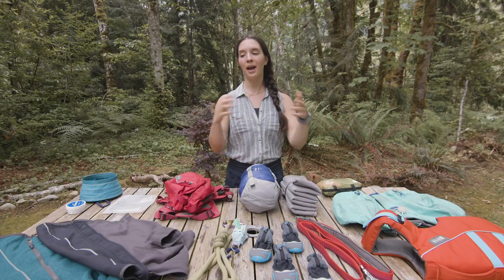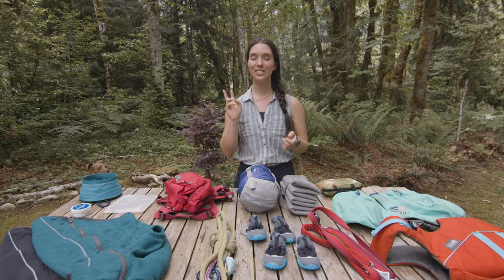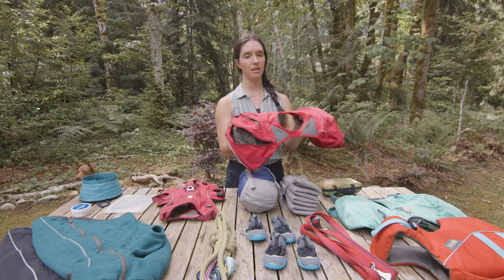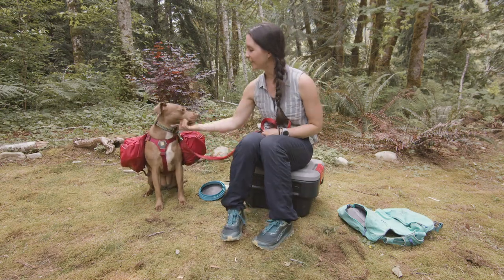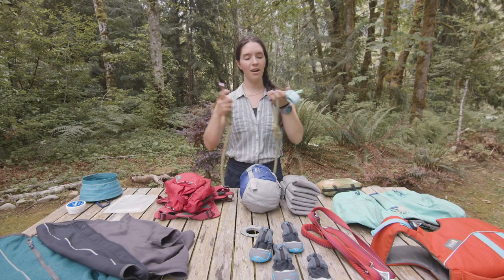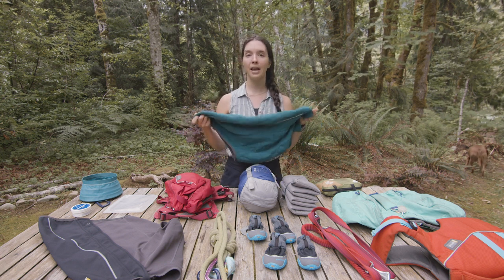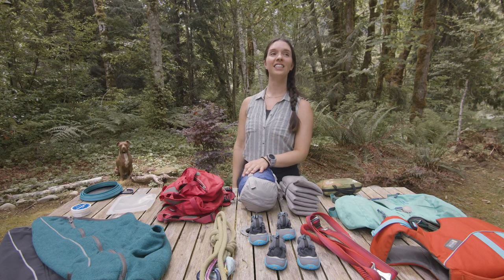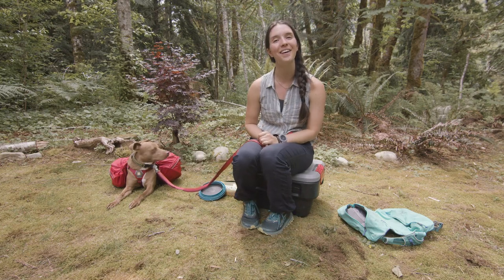What I Bring to HIKE and BACKPACK with My Dog! | Miranda in the Wild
So many people have asked for a video about my dog's backpacking and hiking gear! I'm excited to finally show off what my dog uses hiking and backpacking as well as how she carries everything. Nala is my adventure dog and favorite backpacking buddy, and dialing in her gear has been just as important as working on my own kit. What will be right for you and your adventure dog will vary, and you probably don't need all the gear I use, but hopefully this video can help you decide what backpacking and hiking gear will help you and your dog on your outdoor adventures!

Backpacks for dogs: 1:02
Dog sleeping bag and sleeping pad: 4:35
Dog leash for backpacking: 5:28
Cold weather gear for dogs: 6:10
Food storage and collapsible dog bowl: 8:25
Dog first aid kit: 9:25